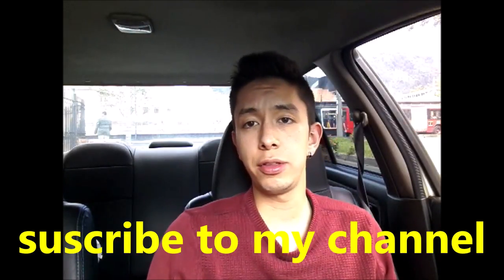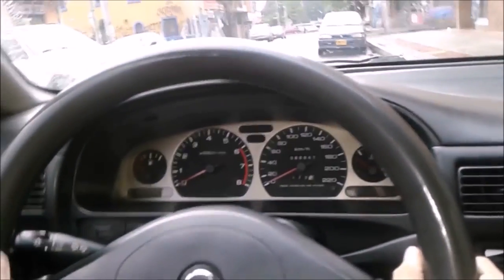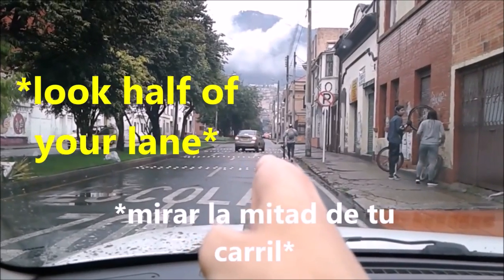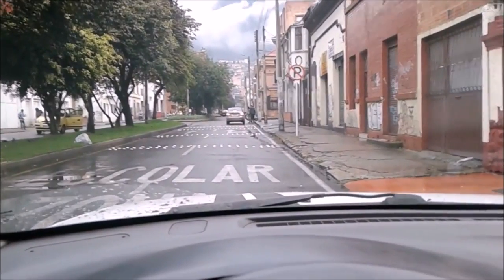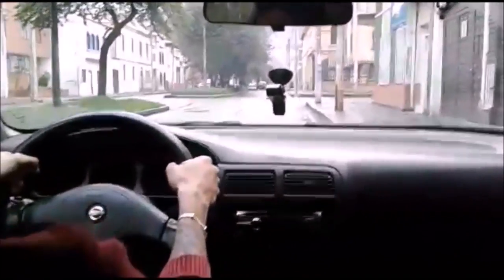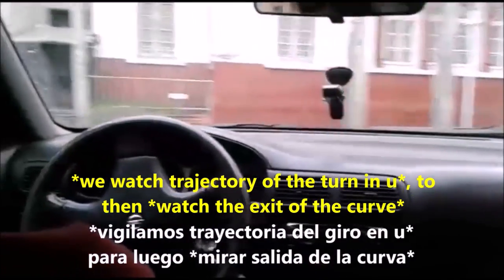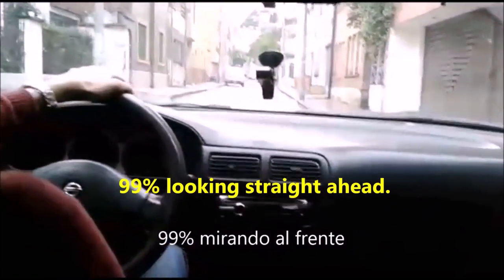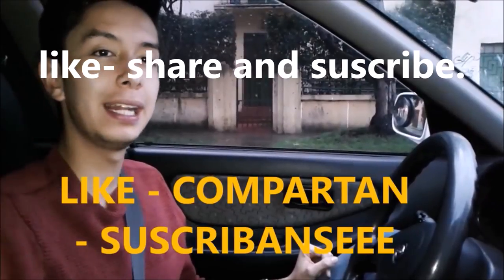Driving lesson #5 - how to drive a manual car?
How to use the steering wheel in a car- easy lesson how to drive a car.